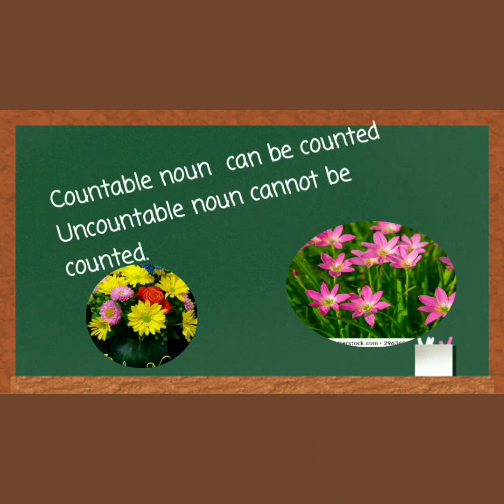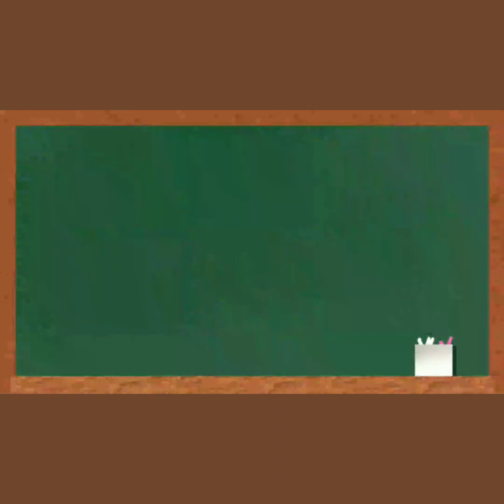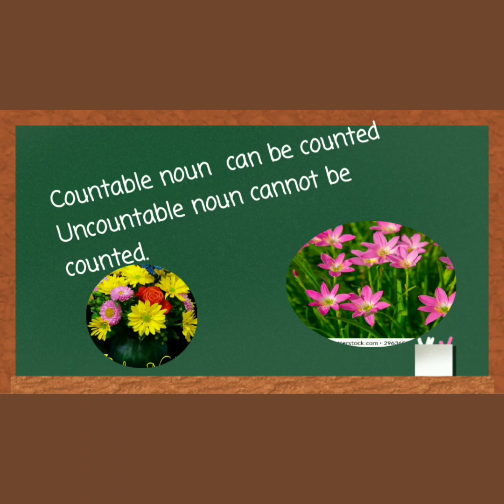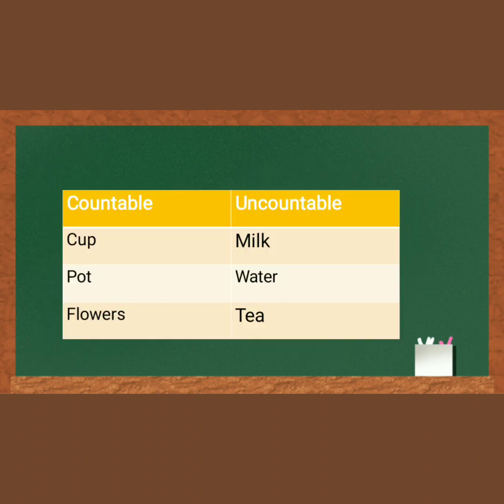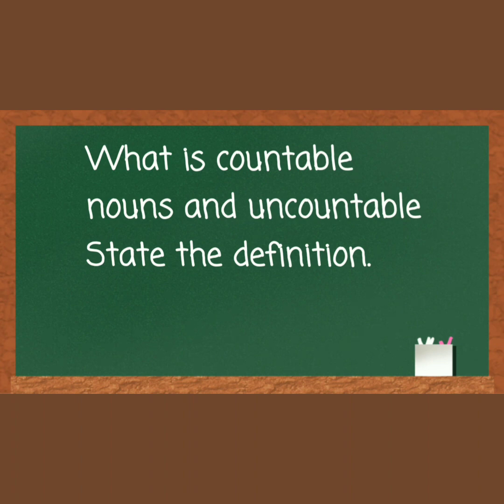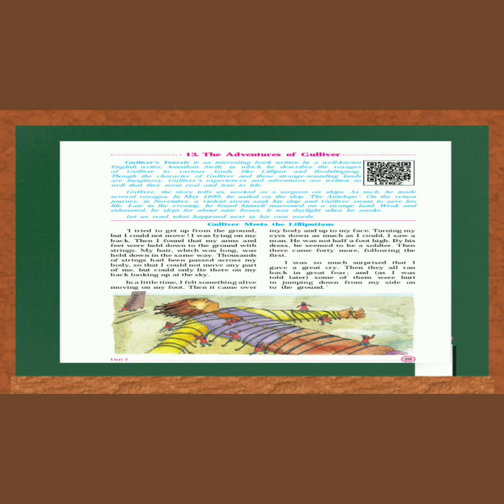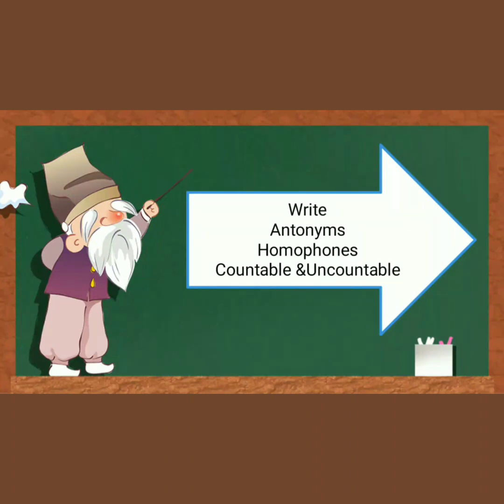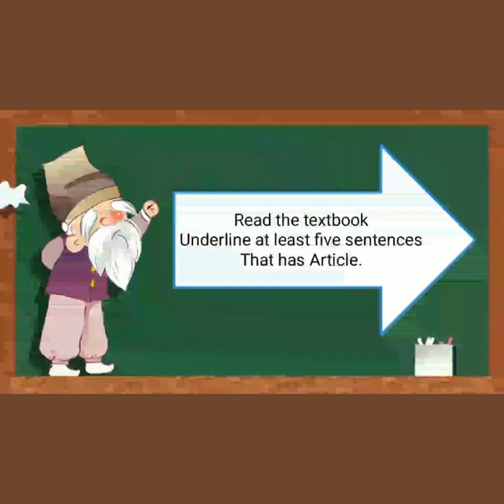Tips to Improve your grammar and vocabulary./through countable and uncountable nouns.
Get involved in the lesson.
while you read
keep a pencil with you.

underline
vocabulary like

antonyms .
. uncountable nouns
countable nouns.
etc.
click on the link.
Gulliver Travels.